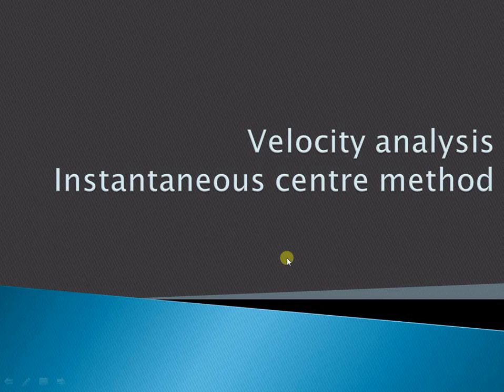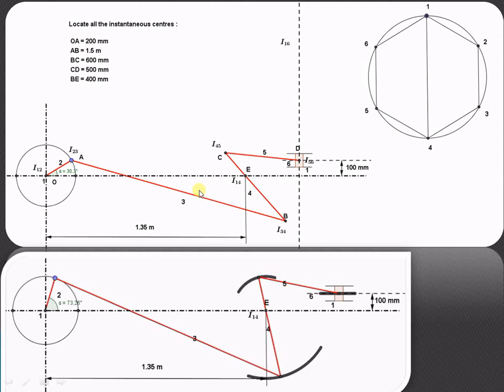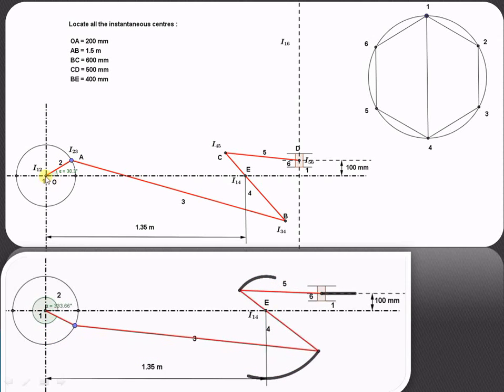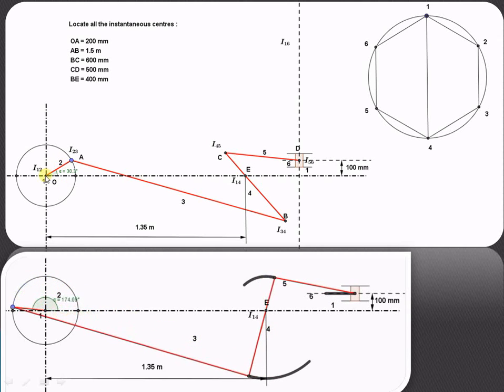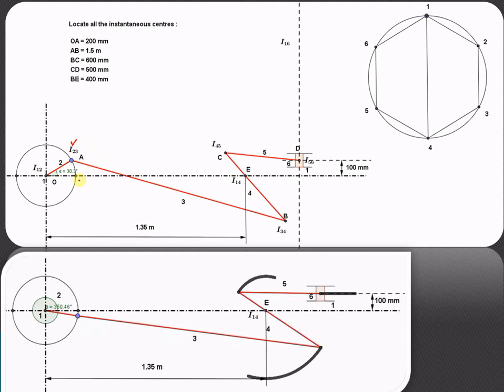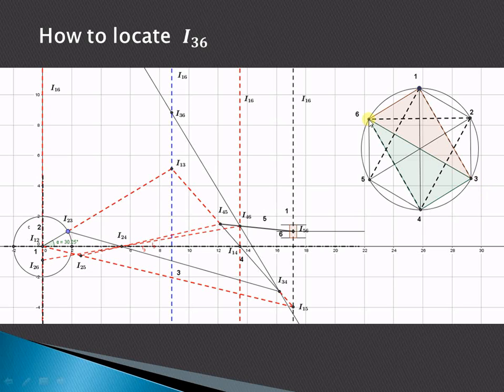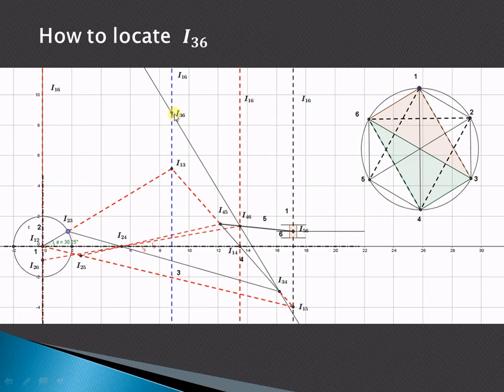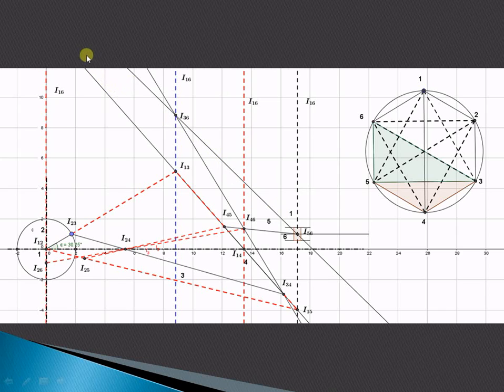Lecture 16 | Velocity diagram & analysis by Instantaneous center method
Advanced examples on  how to locate ICR's for a complex mechanism in Theory of machines & mechanisms.
Useful for Mechanical Engineering students & those preparing for GATE 2021 Mechanical.